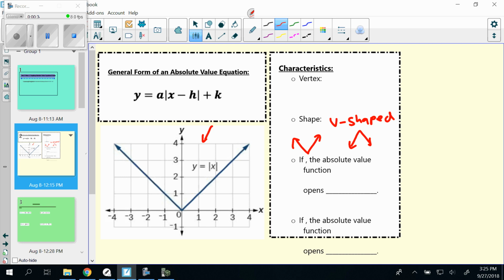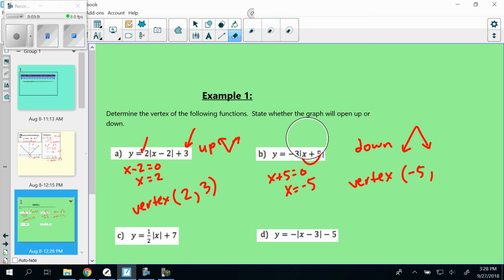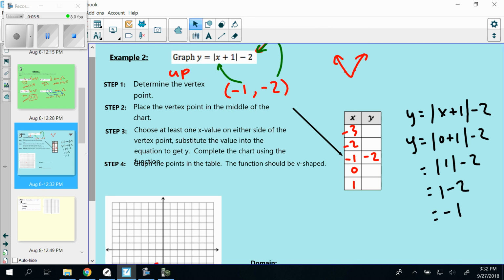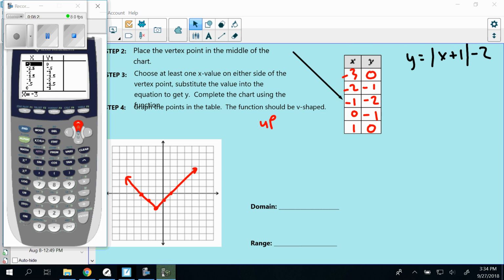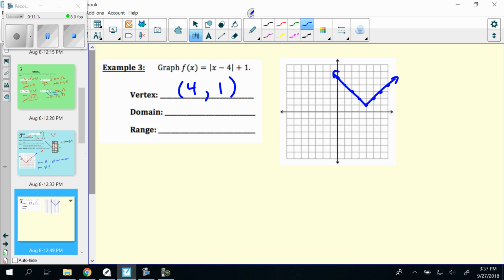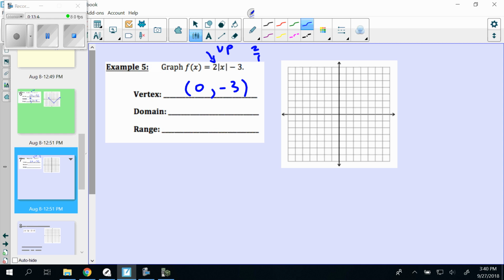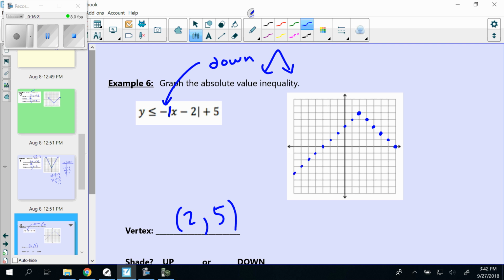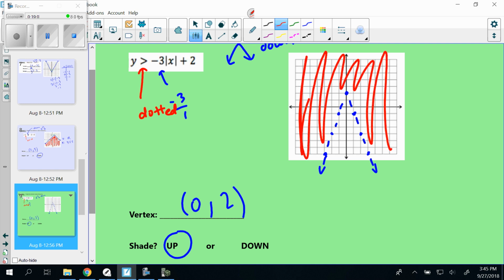2.5 Graphing Absolute Value Equations & Inequalities